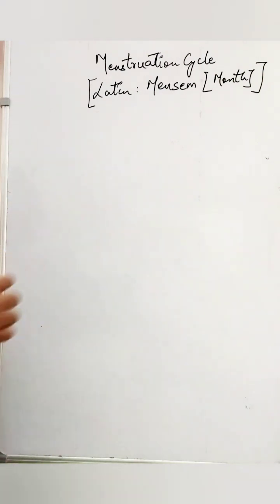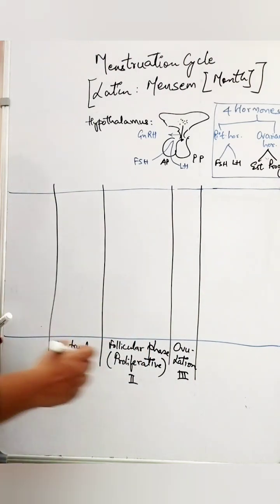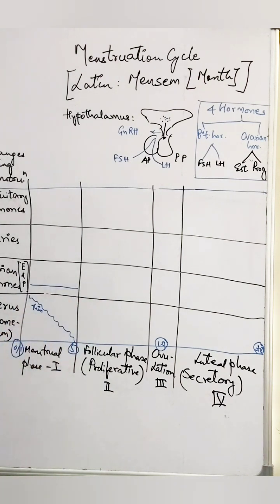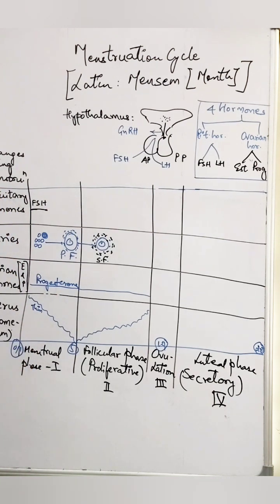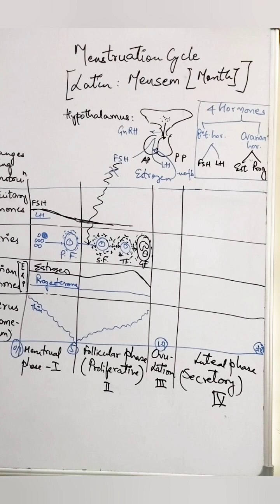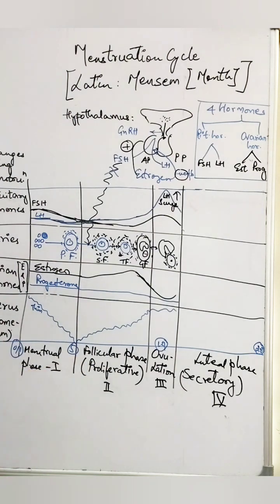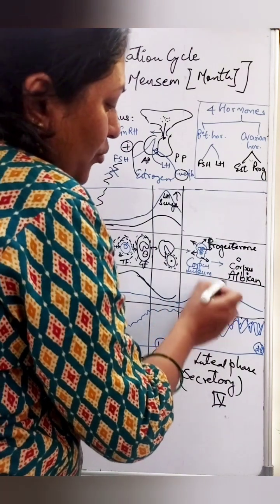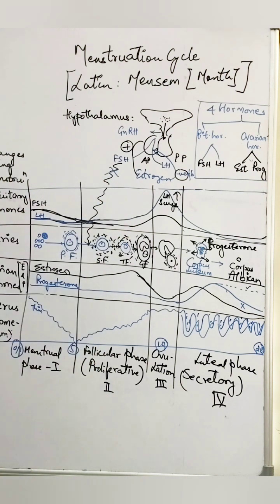MENSTRUAL CYCLE|PART-2|K-CET|NEET|AIIMS|MEDICAL|NCERT|PUC|KARNATAKA|BOARD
MENSTRUAL CYCLE PART-2

MenstrualCycle#Menstruation#FemaleReproductiveSystem#MenstrualCycle#PeriodCycle#HormonalCycle#Ovulation#Menopause#Fertility#Biology#FemaleHormones#Periods#Puberty#MenstrualCyclePhases#endometrialCycle#fsh#LH#estrogen#progesterone